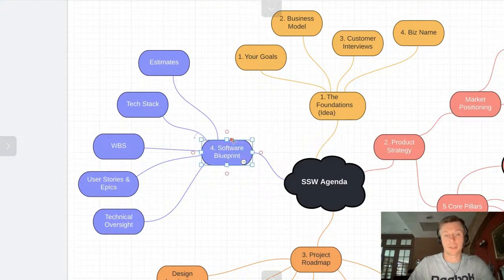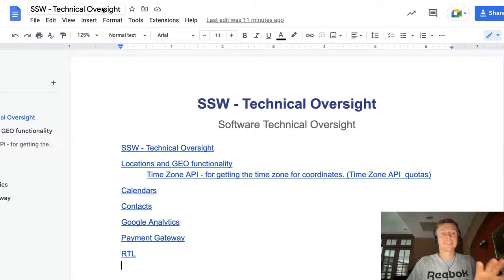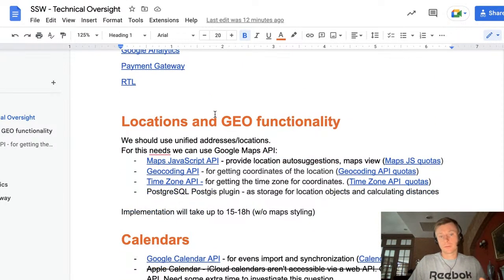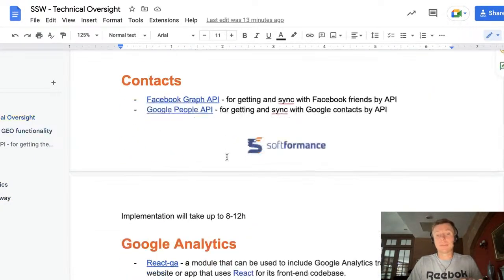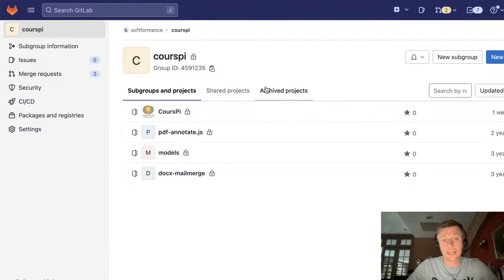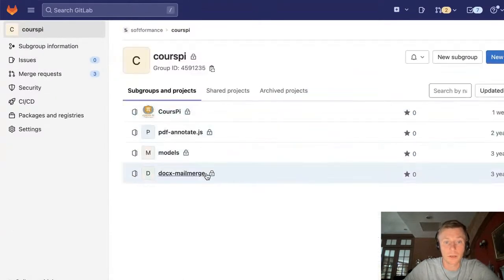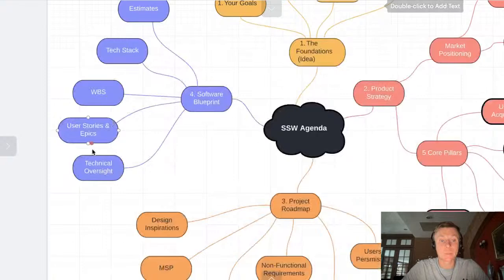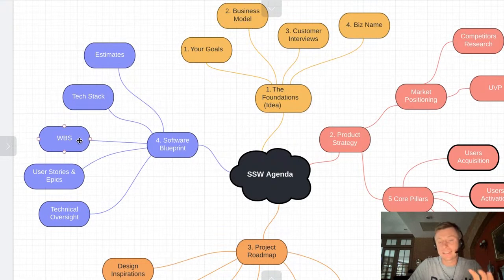Day 135. Technical Oversight (365LSC)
Today we’re starting the last 4th stage of our workshop: Software Blueprint.

This is where we do the hard work with all the collected information from previous 3 stages.

And today we’ll start with the first step - I’m showing you how our programmers do Technical Oversight and do deep dive Tech Spikes.

Check it out and learn how to properly do it.

SSW Series: September 2022, Every workday at 11am Central Time (12pm Eastern Time, 5pm London time)